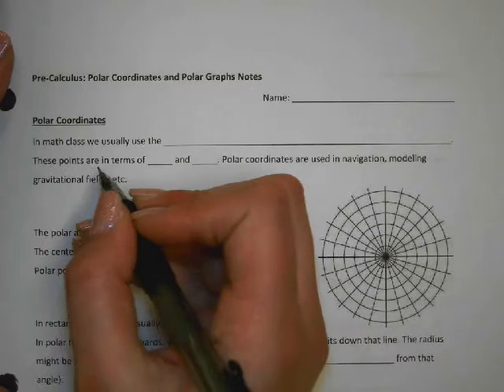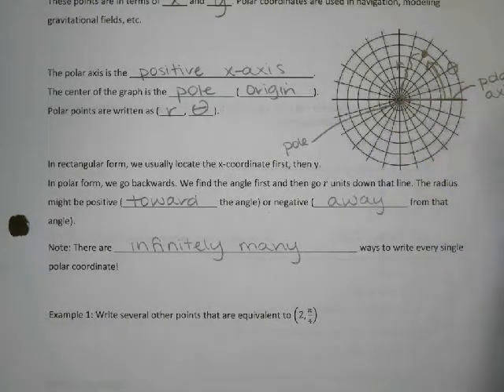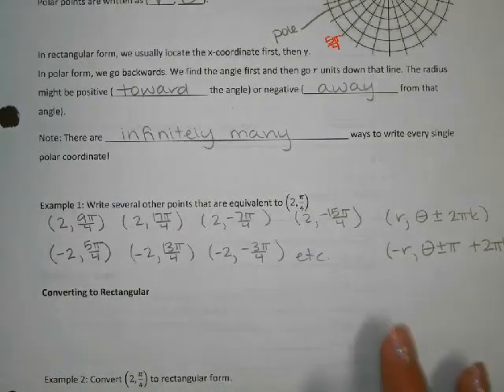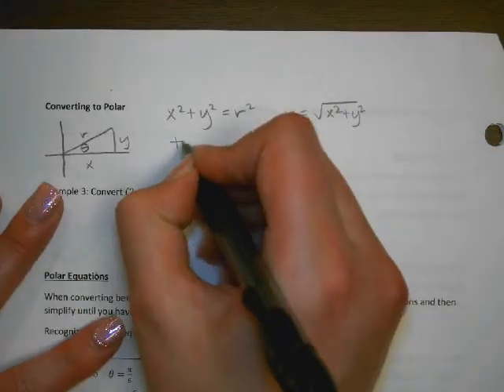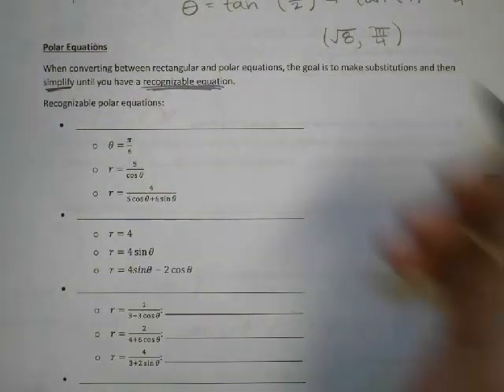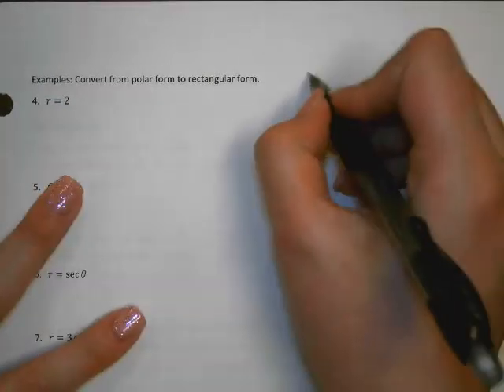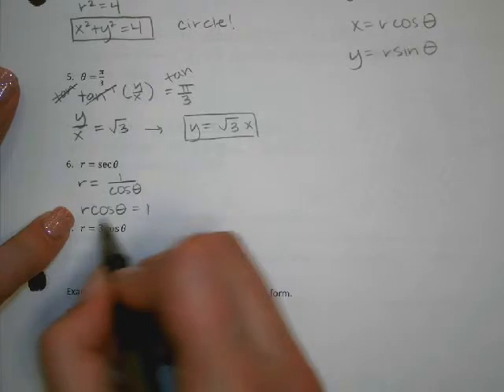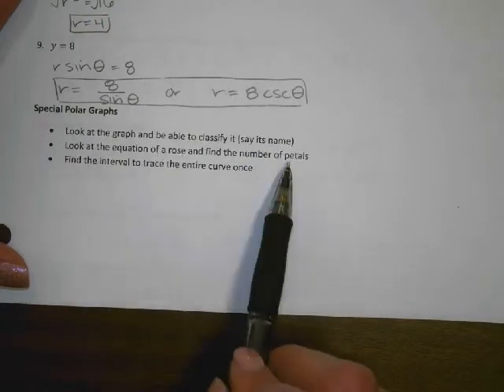Polar Coordinates and Polar Graphs